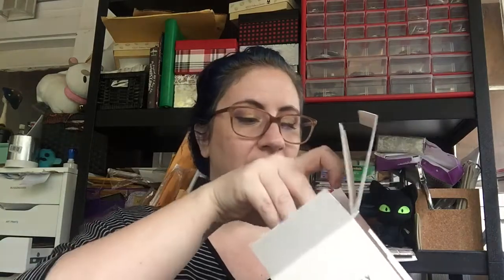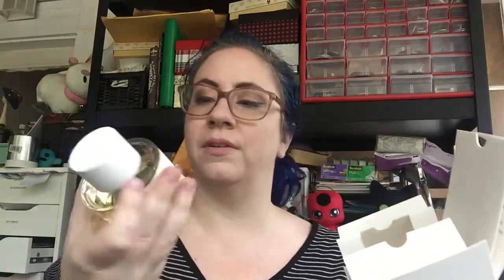Mini Sephora Fragrance and Beauty Haul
Salutations friends!
I had a store credit at Sephora so I picked up 2 fragrances and some beauty items! I am SO EXCITED for these!!!

***Other Fragrance Videos***

-Foundation- Loreal Lumi Cushion
-Powder- Besame Cosmetics Violet Powder
-Blush - Benefit Coralista
-Finishing Powder- Guerlain Meteorites 02
-Highlighter- Mary Lou Manizer
-Lipstick- Nars Dolce Vita
-Eyes- Jeffree Star Beauty Killer Palette
-Eyeliner - Kat Von D Inked Liner in Trooper
-Mascara- Wet N Wild Megalength Mascara
-Brows- Its Skin Brown Pencil

XO- Kristin